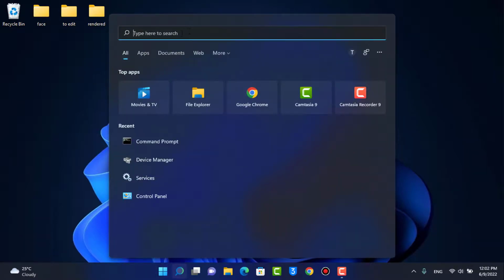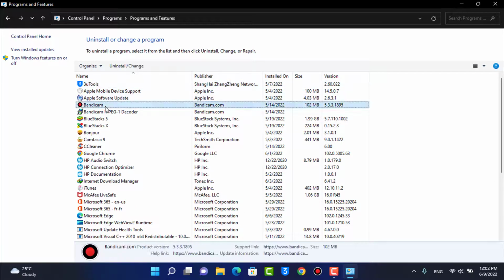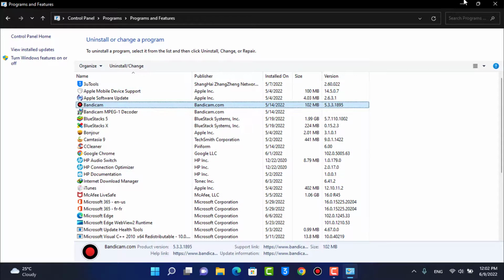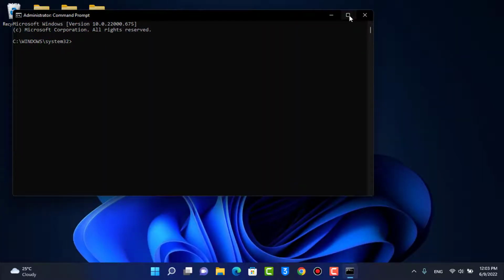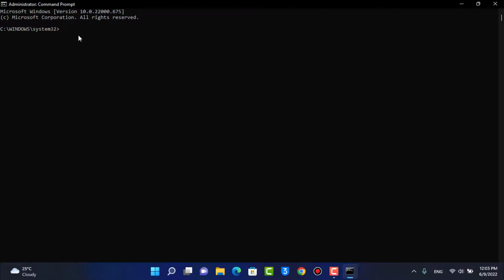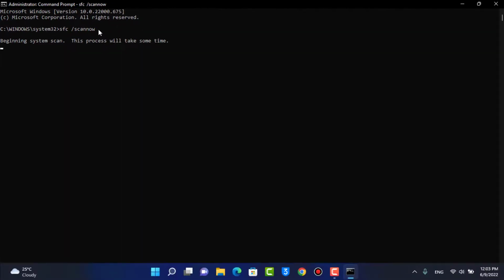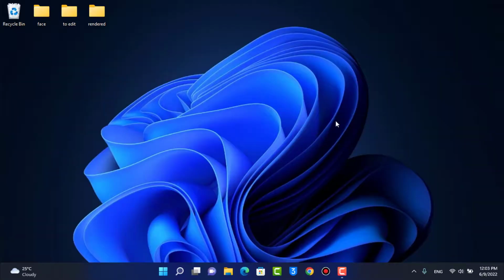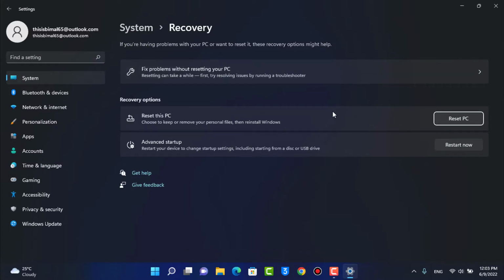How to Fix Blue Screen Death Windows 11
This video guides you in an easy step-by-step process to fix blue screen death on Windows 11.

Follow these simple steps:

Fix 1:
Open Control Panel followed by Uninstall a Program. Go ahead and delete any third-party unnecessary apps on your Windows.

Fix 2:
Open Command Prompt as an administrator. Type in 'sfc /scannow' command and hit enter. Wait for Windows to scan your device and complete the verification process.

Fix 3:
Open Settings and go to the Reset option. Reset your Windows to the factory default settings and see if the problem persists.

0:00 Introduction
0:24 Why Does This Happen?
0:47 Uninstall Third-Party Apps
1:20 Run SFC Scan through CMD
2:13 Reset Your Windows
2:29 Outro: Final Verdict